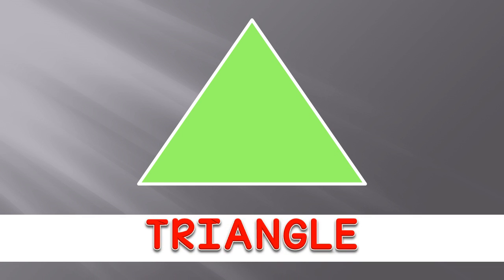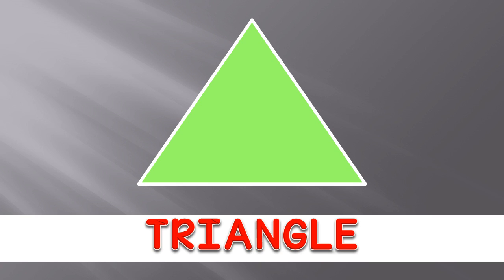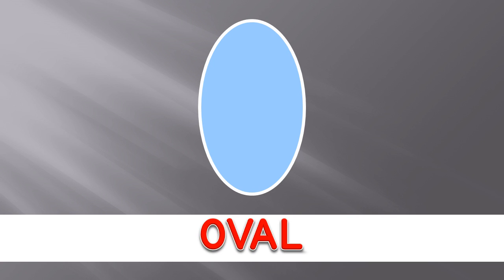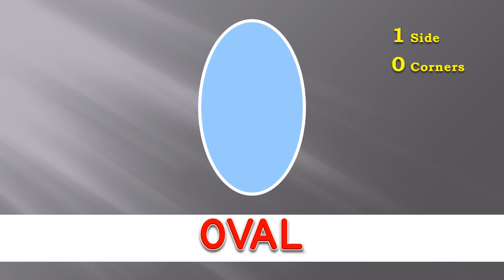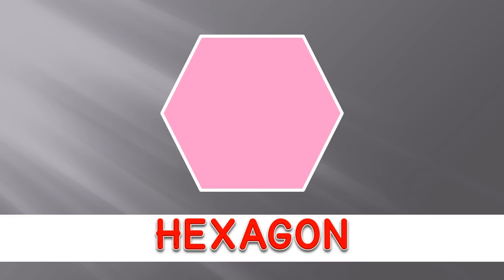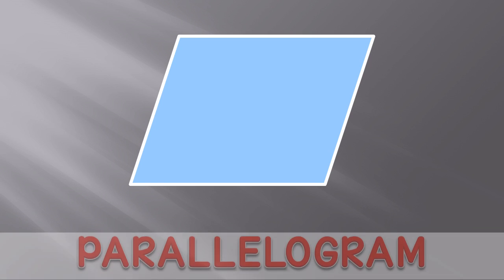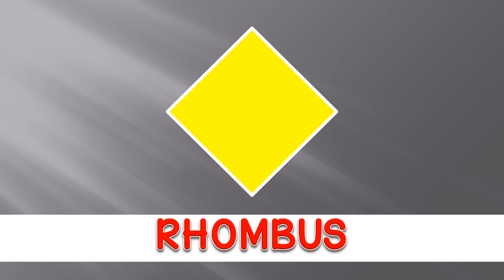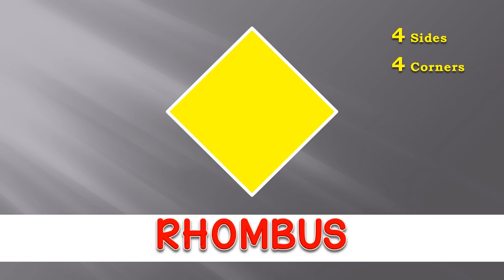Shapes, Shapes and its properties, 2D shapes, Basic 2D shapes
Shapes, Shapes and its properties, 2D shapes, Basic 2D shapes, Shapes for kids, Fun with shapes, Play with shapes, Know the names of shapes